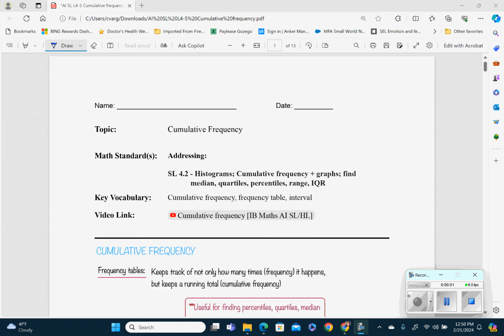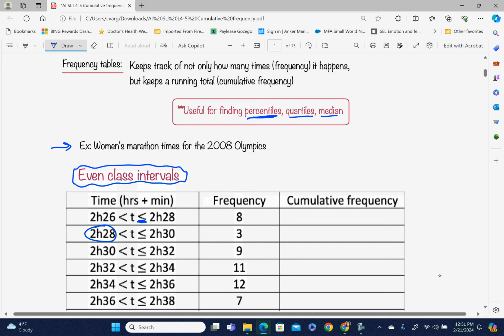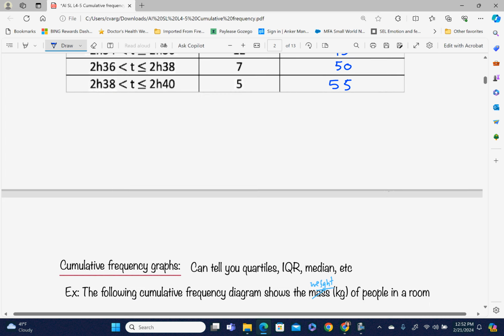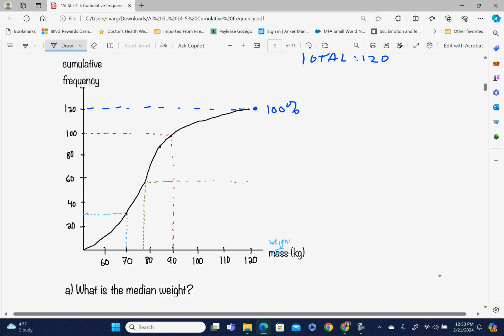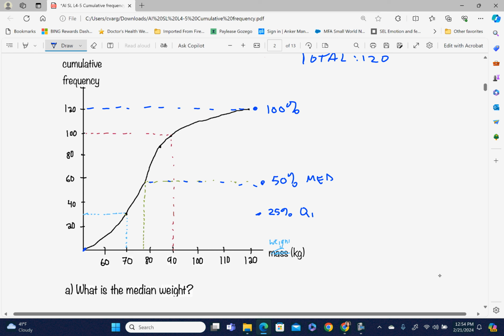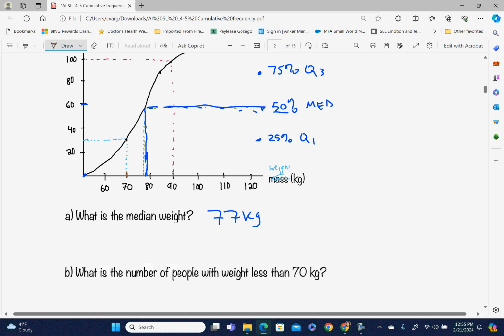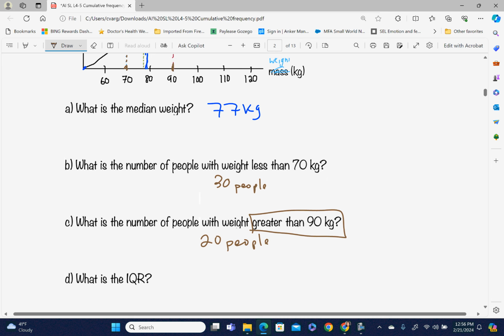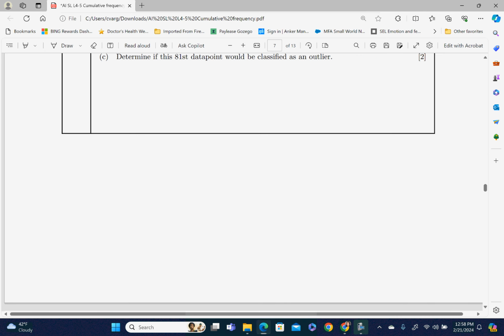AI SL 4-5 Cumulative frequency